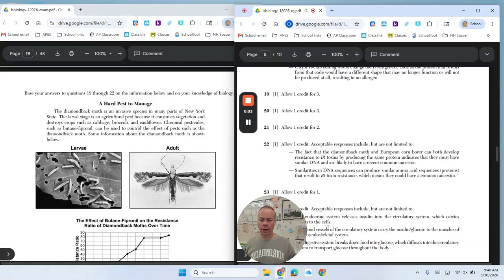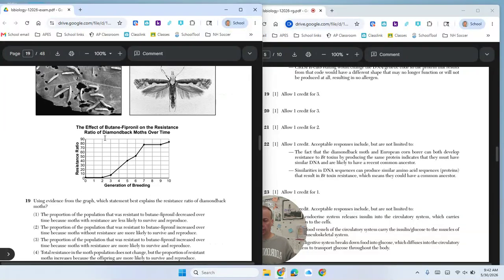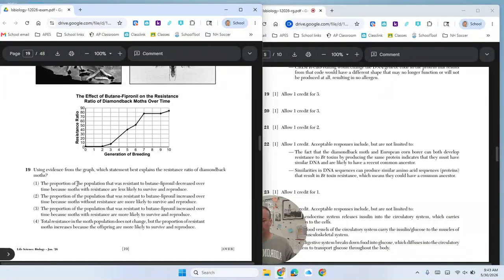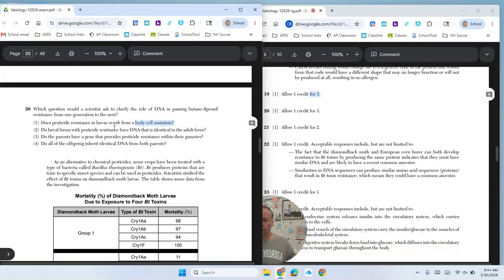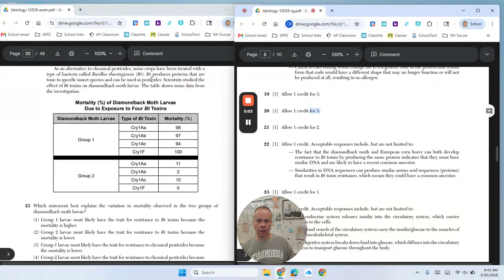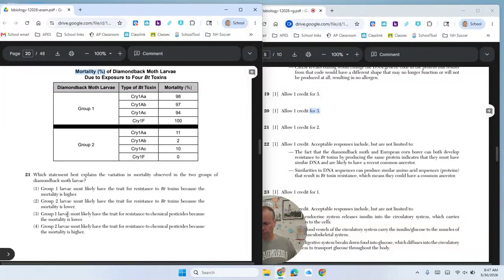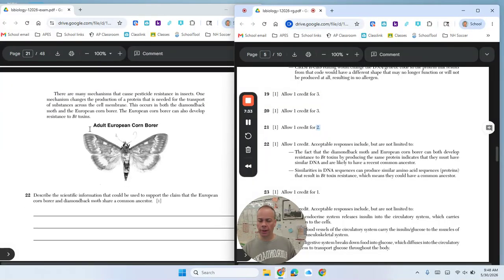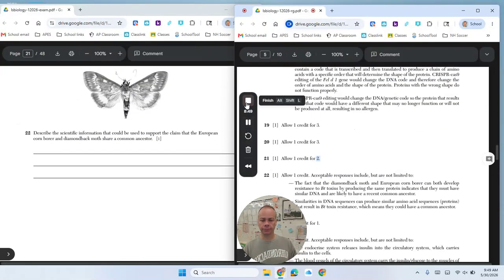Cluster 5 - Q. 19-22 - January 2026 - NYSSLS Regent Biology Exam Scoring